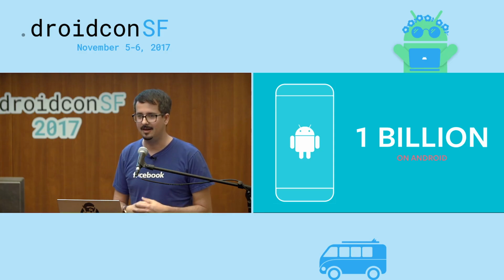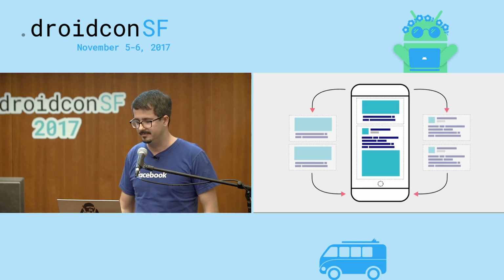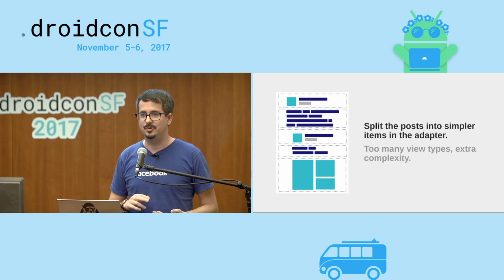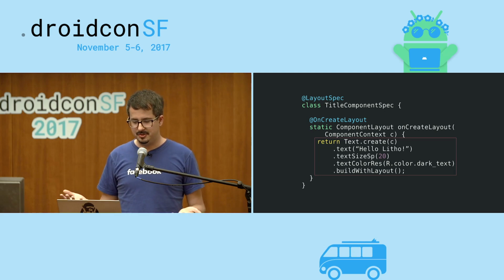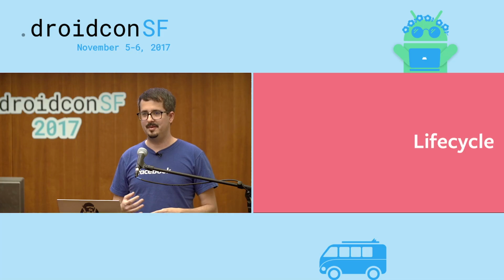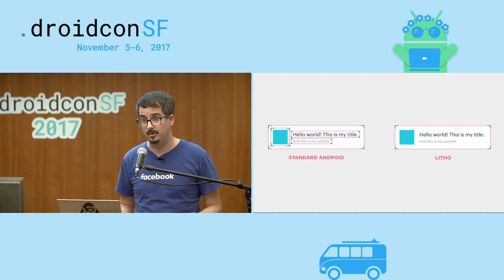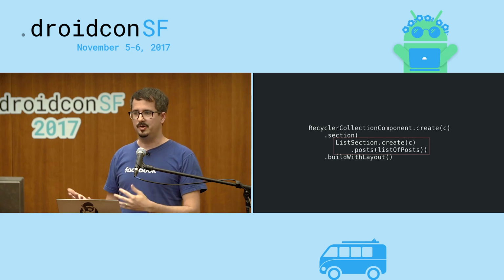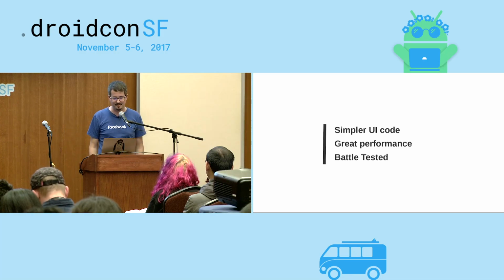Litho: A Declarative UI Framework for Android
Speakers: Lucas Rocha

Imagine a product that required best-in-class scroll performance on a RecyclerView with virtually infinite view types being developed by a very large engineering team shipping new features every week. These are some of the challenges that we are solving with Litho, an open source declarative framework for building efficient UIs on Android. In this talk, you'll learn about why we built Litho, its main APIs, and how we implemented some of its most advanced features under the hood such as automatic view flattening, layout calculation in a background-thread, and incremental rendering.